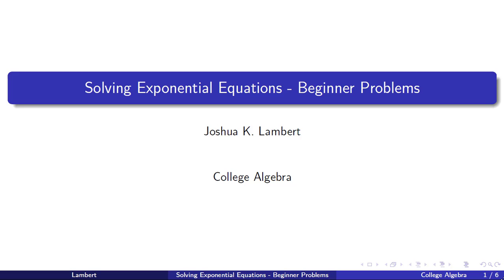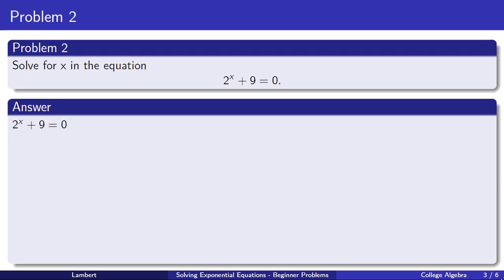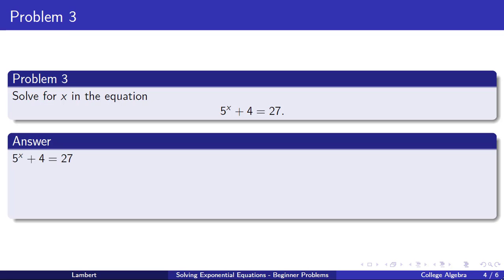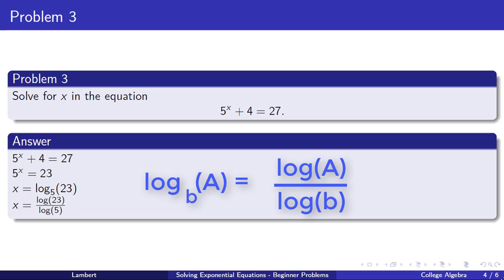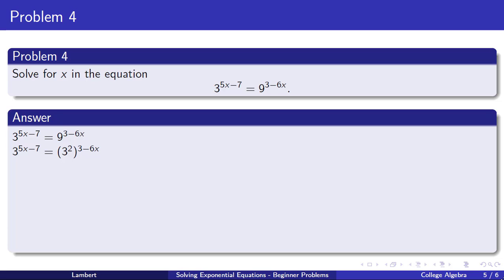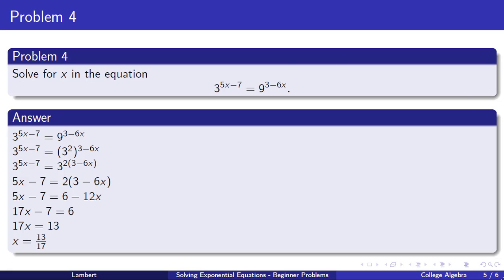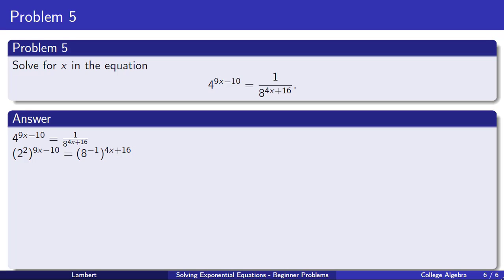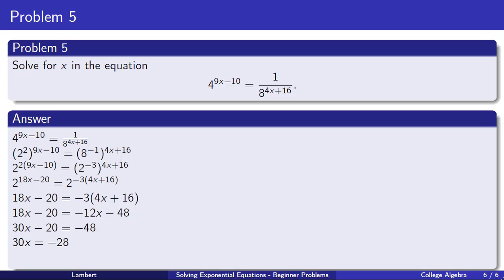College Algebra: Exponential Equations - Beginner Problems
This video demonstrates how to solve exponential equations at the beginner level.